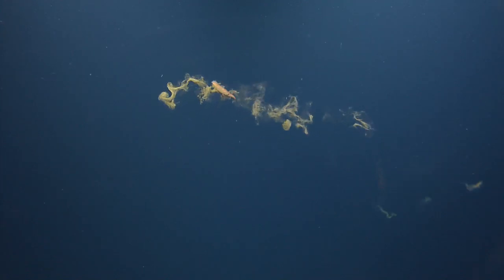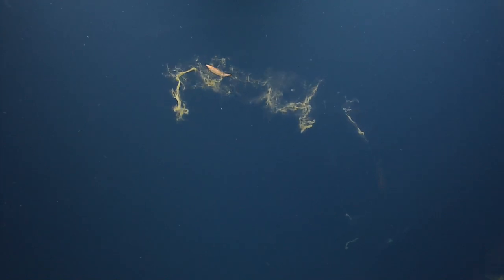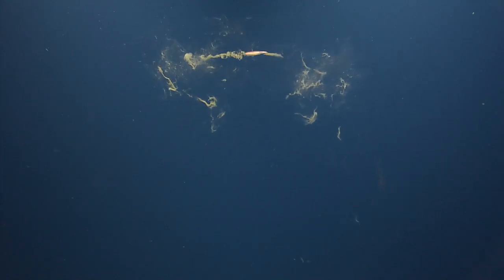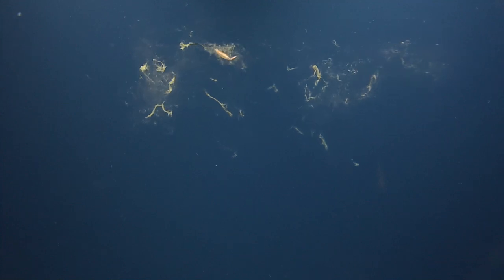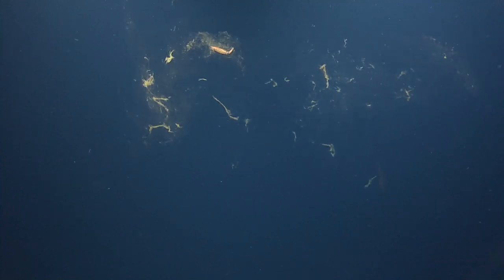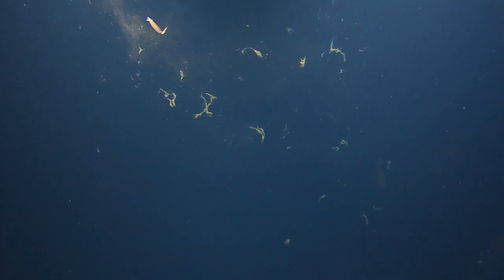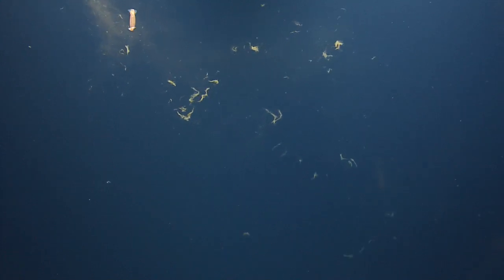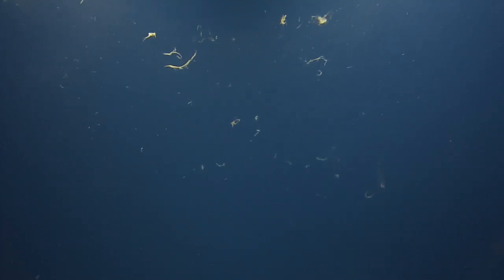NA151_H1981_(6of6)_20230711T063043Z